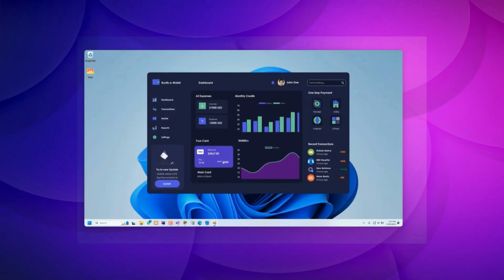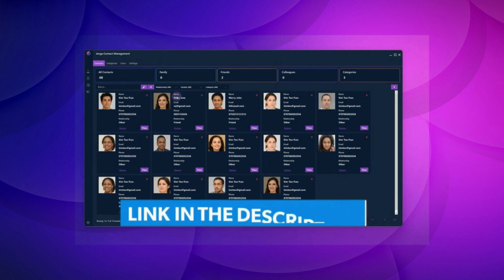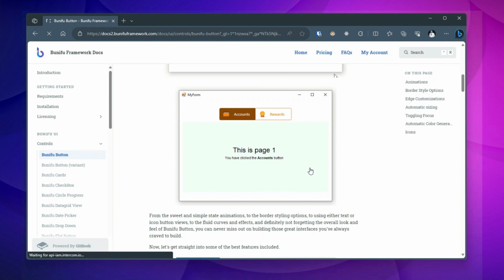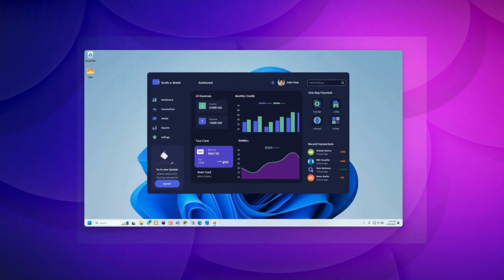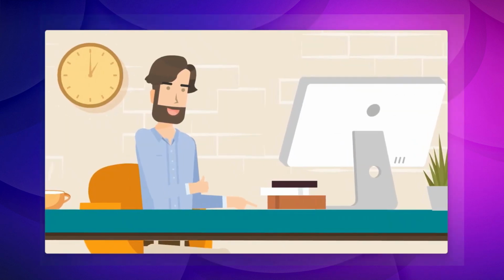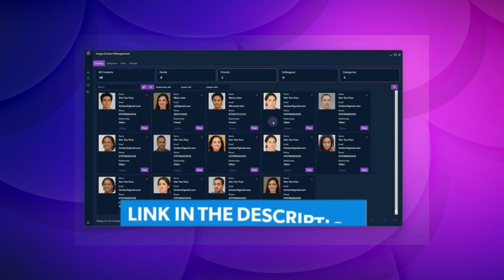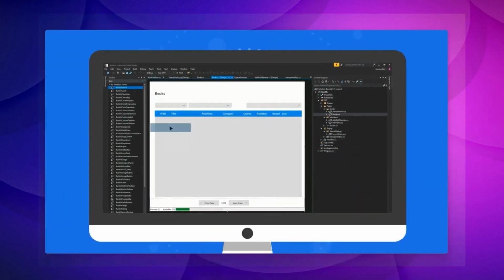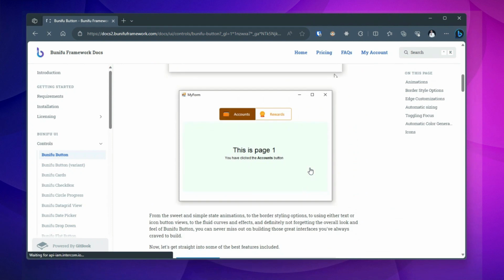The BEST Modern Fluent POS 2023 GUI design - Visual Studio C# .NET